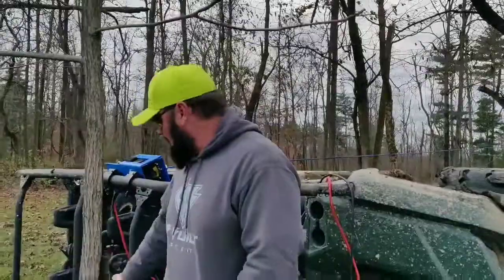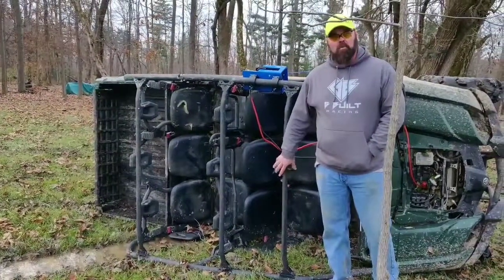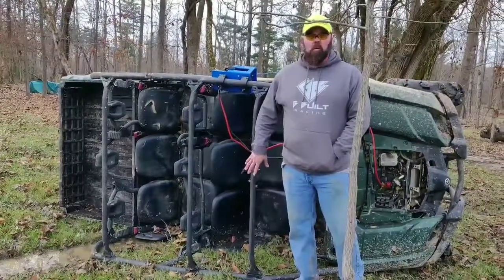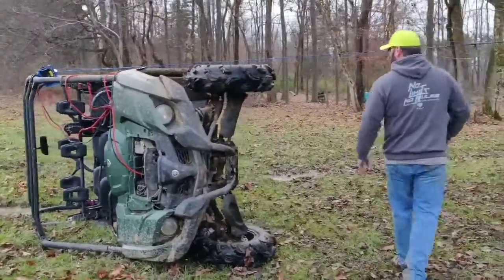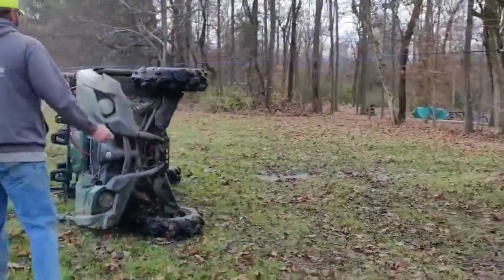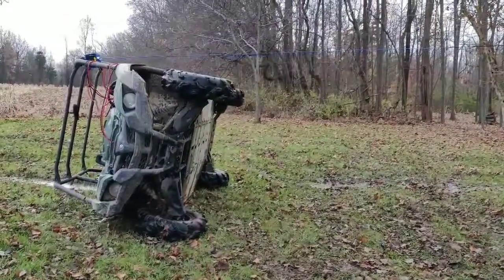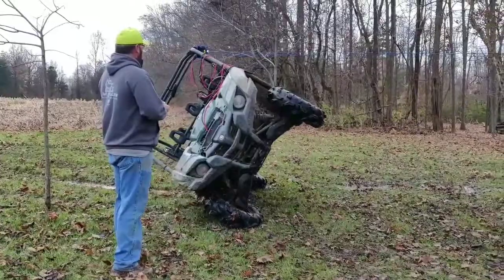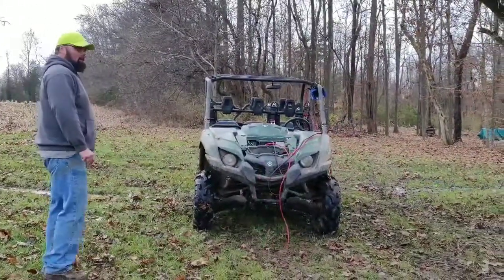November 26, 2018